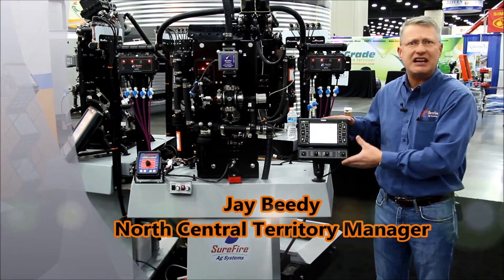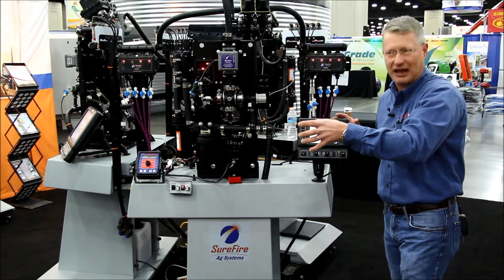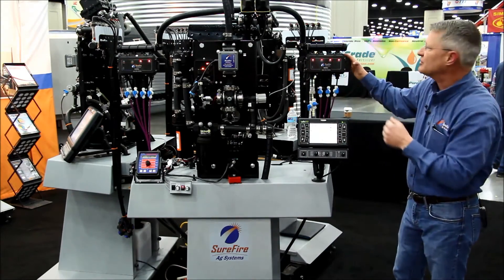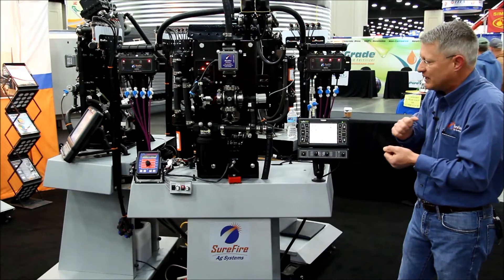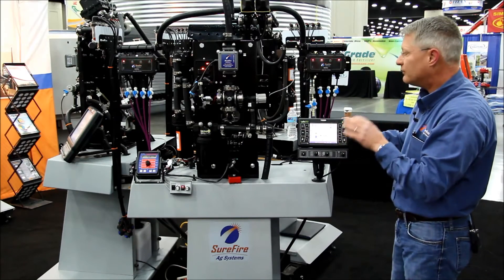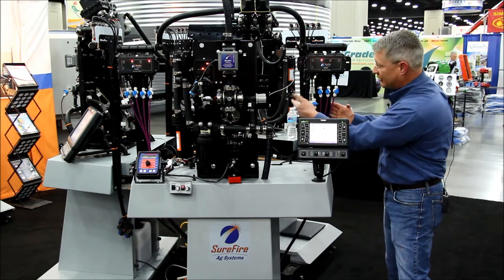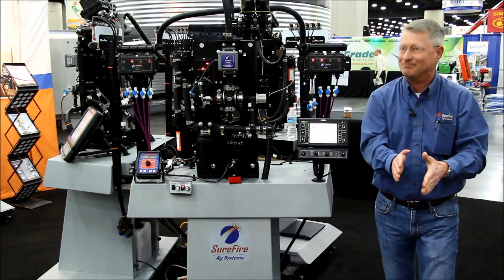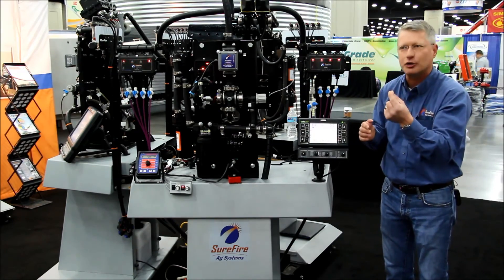MultiFlow Row Monitor from SurePoint Ag Systems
MultiFlow Row Monitor System introduced at the National Farm Machinery. Electromagnetic Flow Meter measuring up to 48 individual rows. In cab display notifies operator of blocked row or variances row-to-row beyond the used set tolerance.